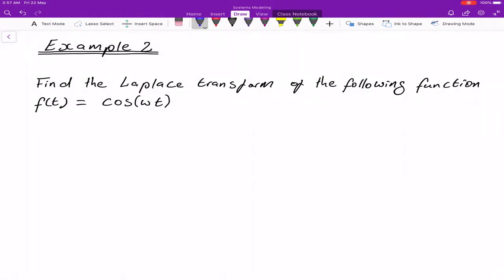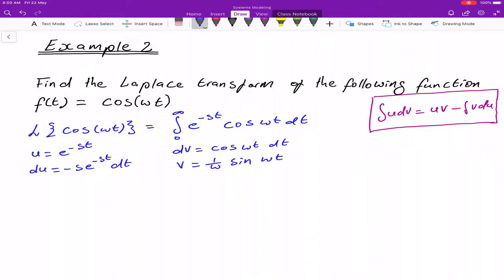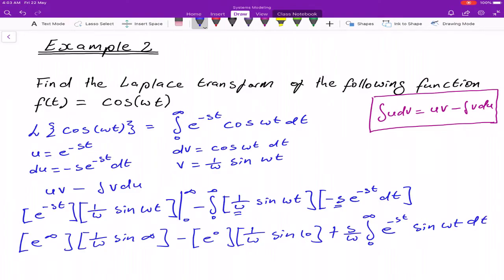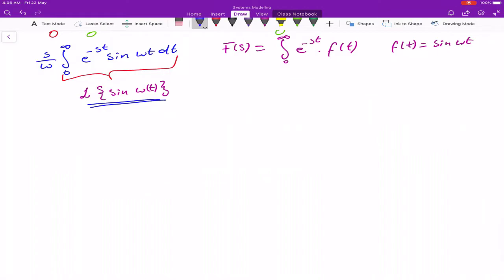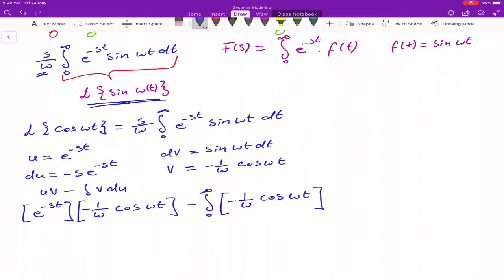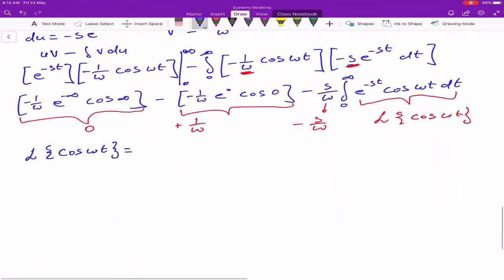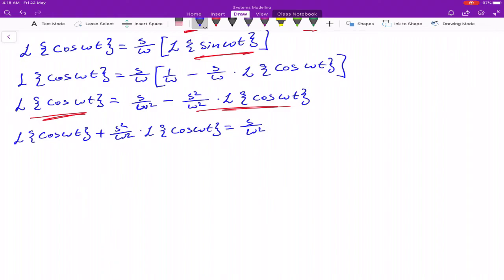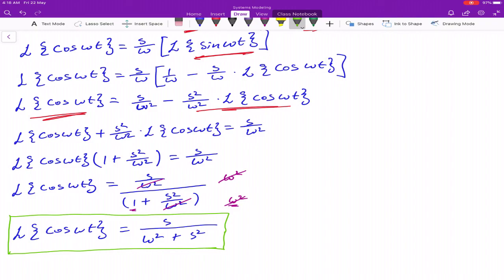Laplace Transform 2